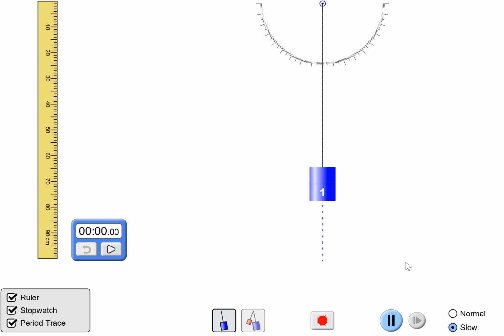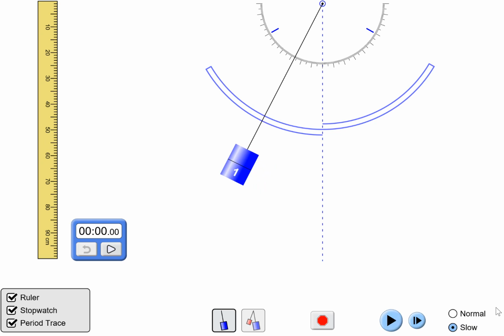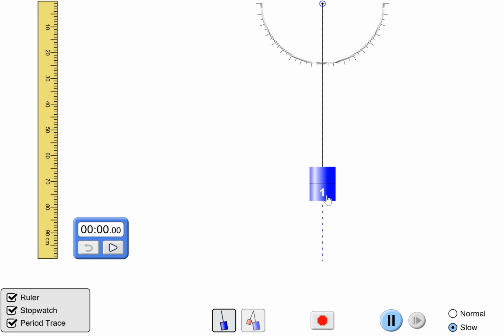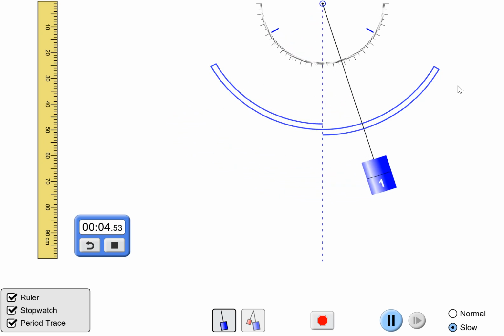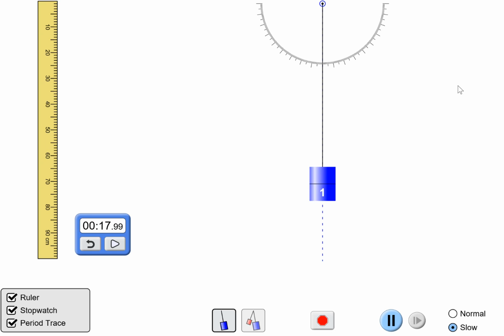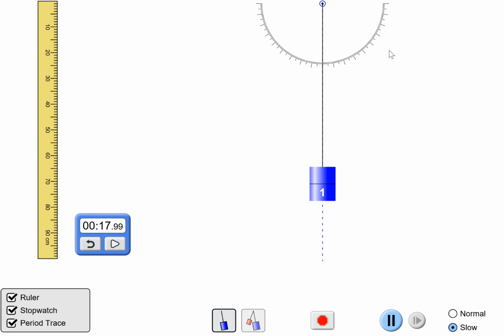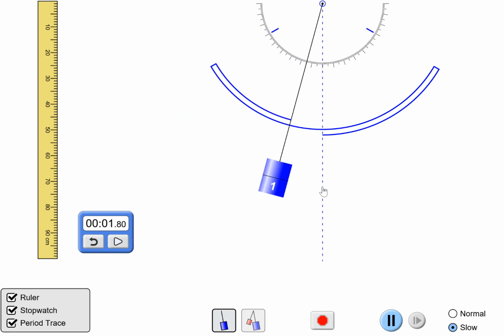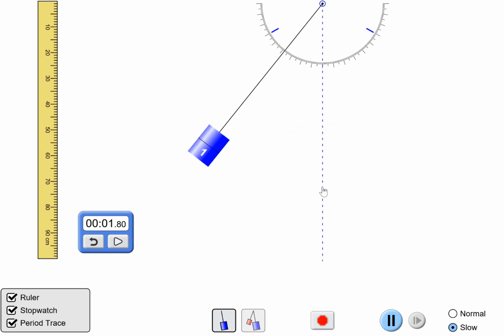Period of a simple pendulum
Learn the concept of " Period of a simple pendulum." for IGCSE Physics
by Smart Exam resources/Smart Edu Hub
for amazing membership Cambridge IGCSE resources for physics/Chemistry/Math/Biology/English/Hindi/Coordinated science/Combined science